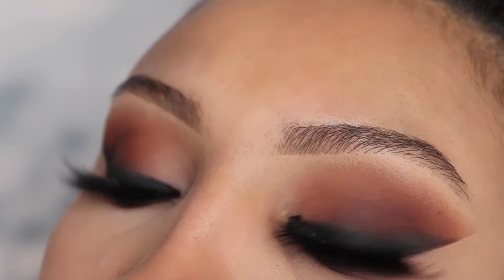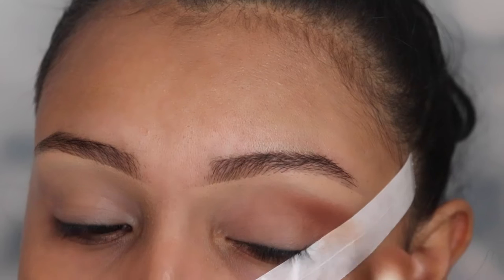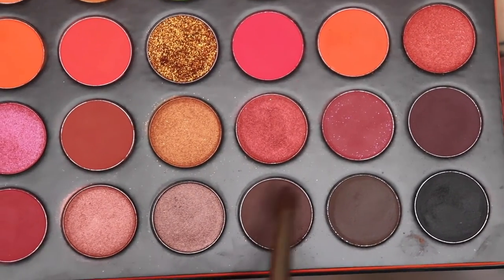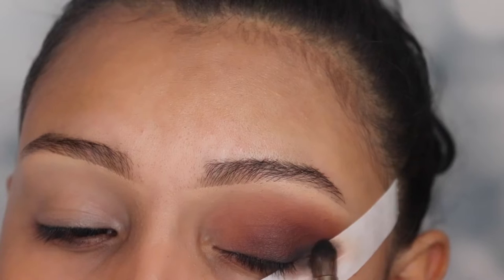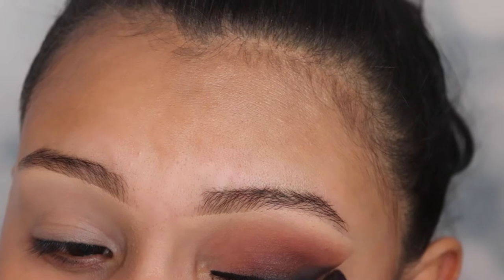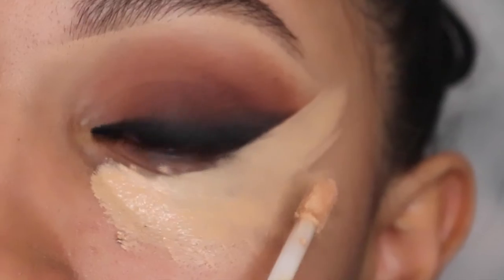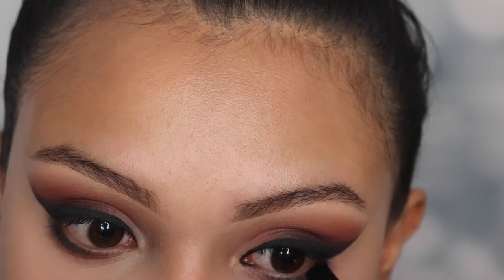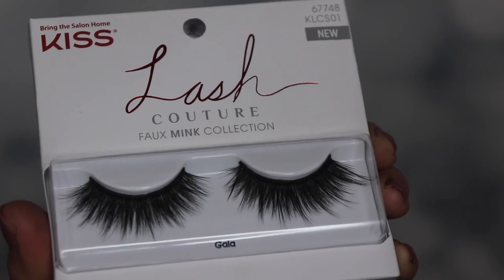New Years Eve Makeup Tutorial | Classic Smokey Cat Eye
New years eve makeup tutorial!! This is a Classic smokey eye, perfect for the holidays..here are some details:

Eyeshadow: 3503 Palette x Morphe

Brushes:

Morphe- M441
                M433
Mizz cosmetics pencil brush
Mizz cosmetics cornered brush
Clean fluffy brush used at the end : Jaclyn hill x morphe brush collection
jh30
Gel eyeliner: NYX cosmetics
Liquid eyeliner: italia deluxe
Pencil eye liner: italia deluxe
Lashes: Lash Couture
Mascara: better than sex x Too Faced